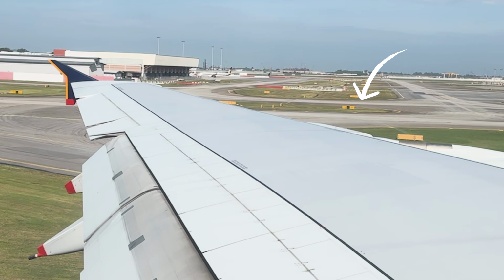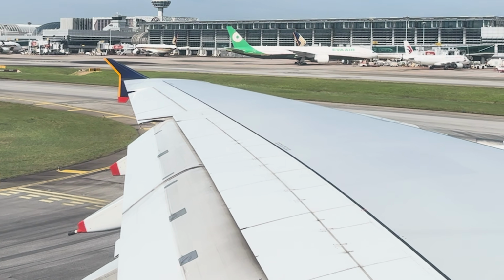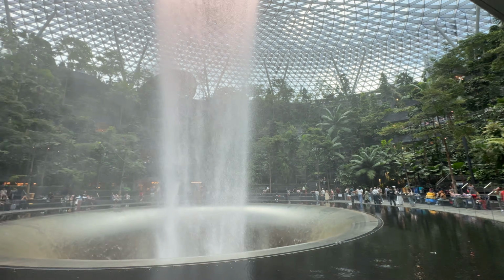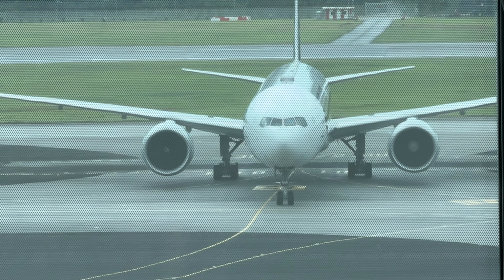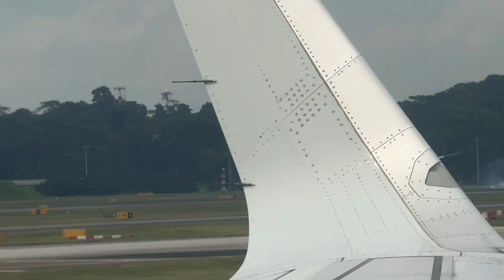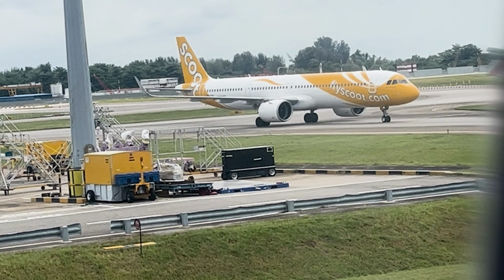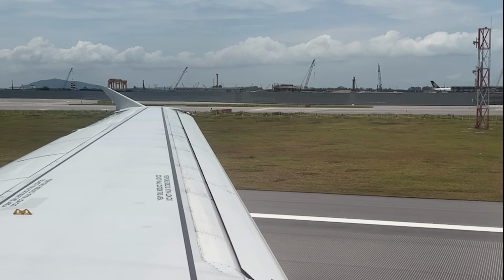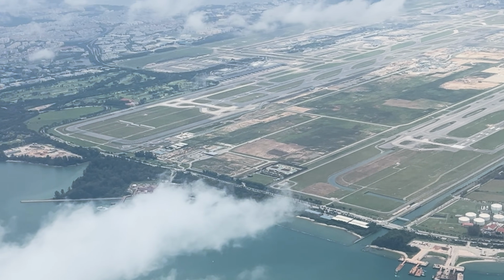Jewel of an Airport! (Pete the Irish Pilot Visits Singapore Changi Airport)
Background video via SingaporeCityWalks on YouTube 📸

Audio made with RØDE Microphones.

Thanks for tuning in, and happy flying! 🍀🛫